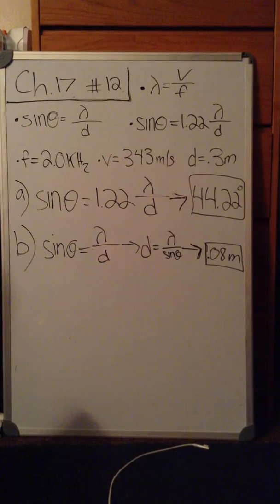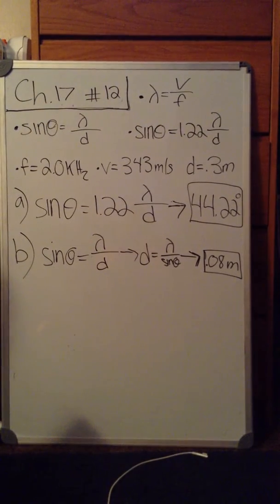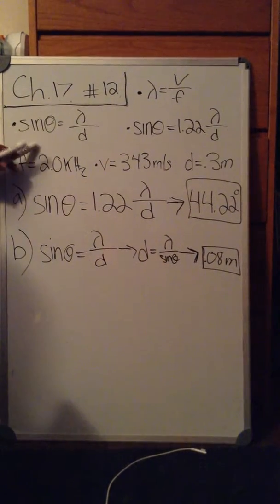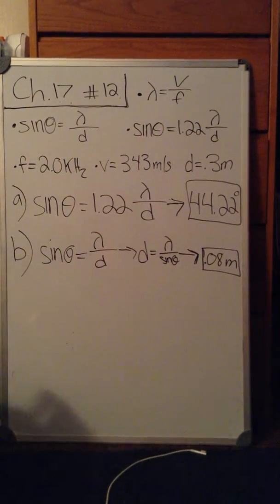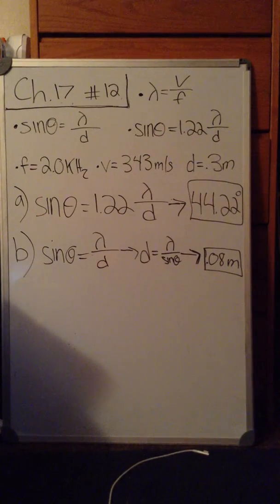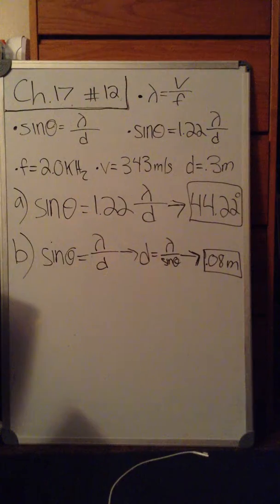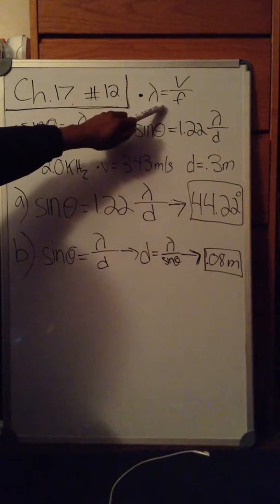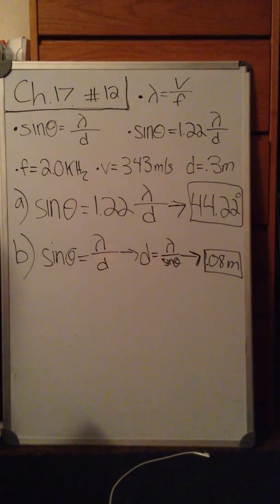Jarrett James Extra credit Videos - Chapter 17 #12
A speaker has a diameter of 0.30 m. (a) Assuming that the speed of sound is 343 m/s, find the diffraction angle 􏱀 for a 2.0-kHz tone. (b) What speaker diameter D should be used to generate a 6.0-kHz tone whose diffraction angle is as wide as that for the 2.0-kHz tone in part (a)?